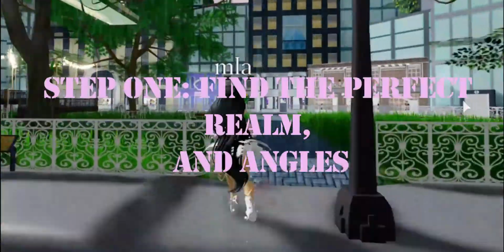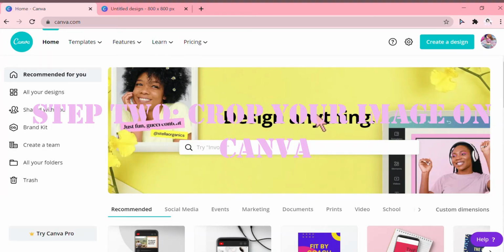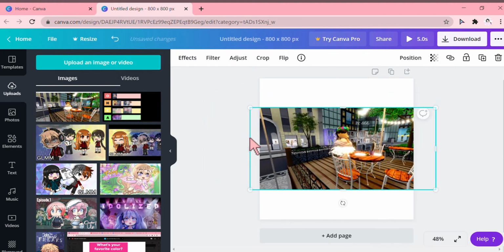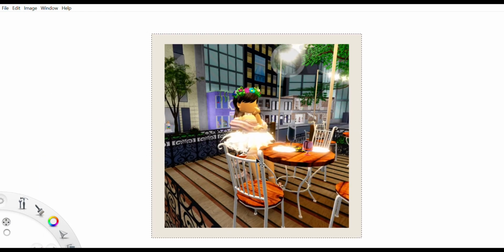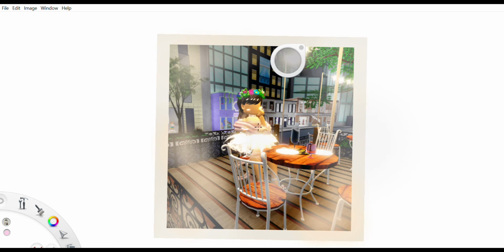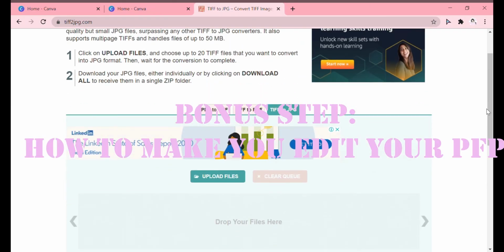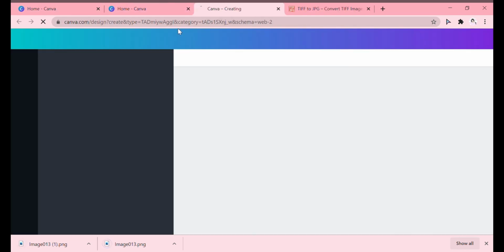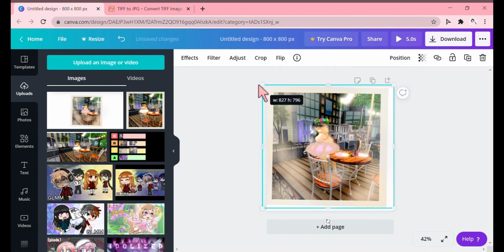✨HOW TO MAKE *AMAZING* ROYALE HIGH EDITS! ✨ ll for beginners ll under 6 mins! ll read description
✨HOW TO MAKE *AMAZING* ROYALE HIGH EDITS! ✨ ll for beginners ll under 6 mins!
Hey guys! today im back with yet another tutorial! here i show you guys how to make really cool and ashthetic edits in royale high! I hope this was helpful for ya'll! i'm on a breakwhich is true btw! check out my discussions tab to see why.
Love Ya'll!
The stuff i use for the edits:
1. Canva *free, unless u want canva pro
3. Tiff to PNG or JPG
Baiii! 🎀✨✨